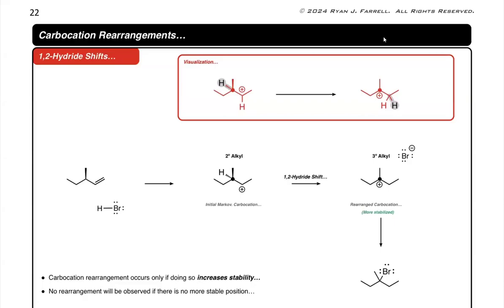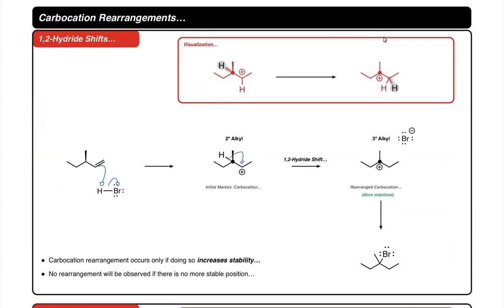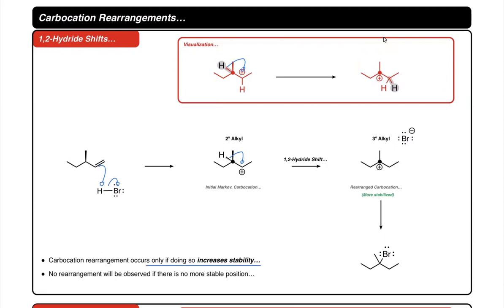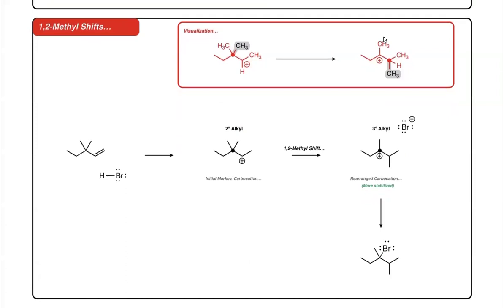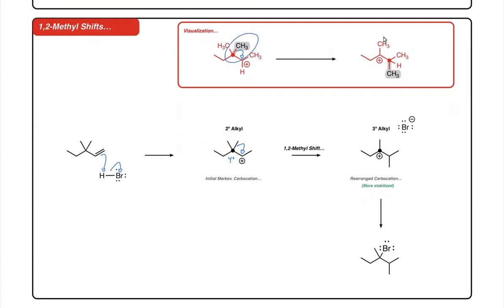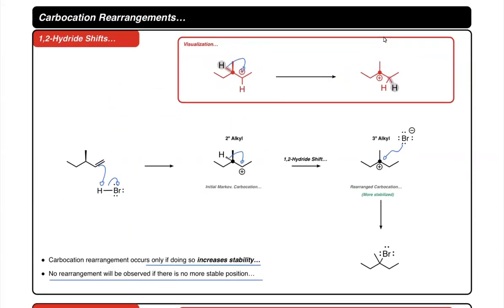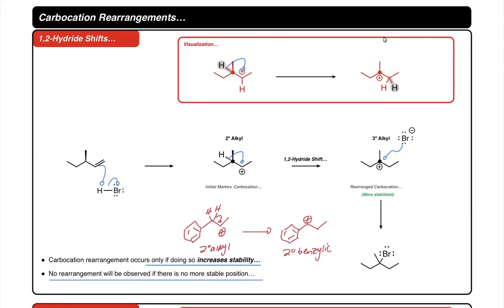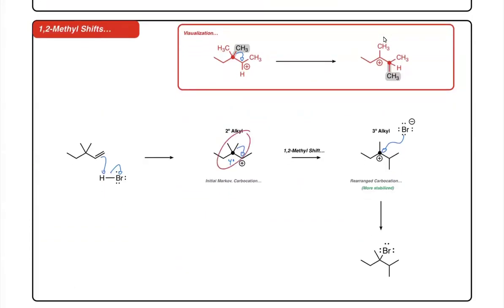Carbocations (10): Carbocation Rearrangements – Introduction to 1,2-Hydride and 1,2-Methyl Shifts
Video Objectives.
(1) To breakdown the mechanisms and arrow-pushing necessary to describe 1,2-hydride shifts and 1,2-methyl shifts.

(2) To elaborate upon what must be true structurally in order for carbocation rearrangement to be observed.

(3) To distinguish when a 1,2-hydride shift will be observed versus a 1,2-methyl shift.

(4) To help students better visualize the carbocation rearrangement process.